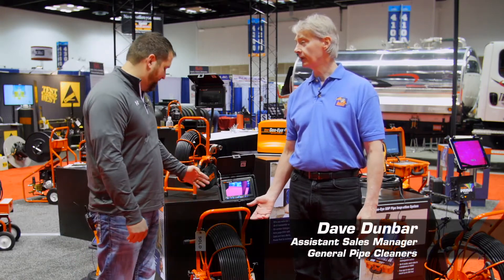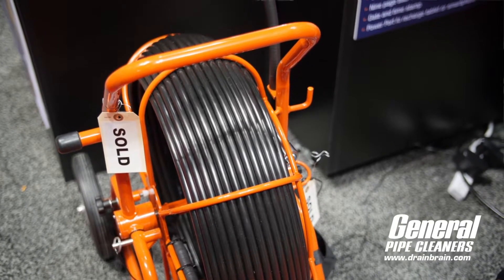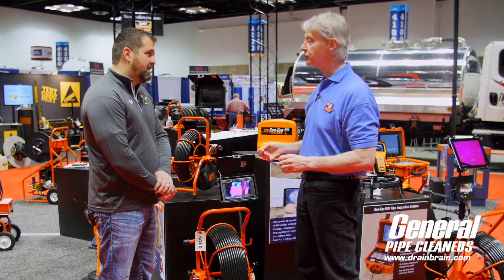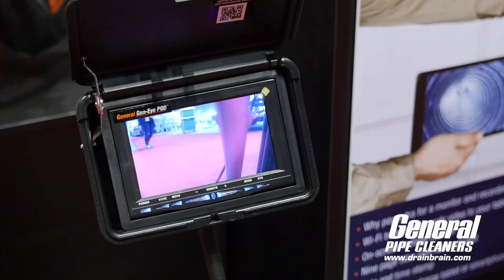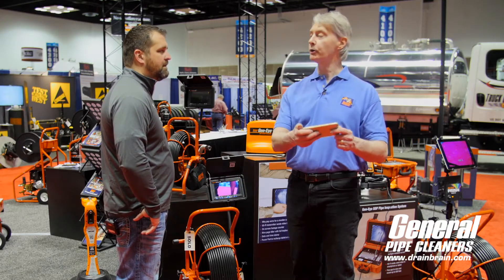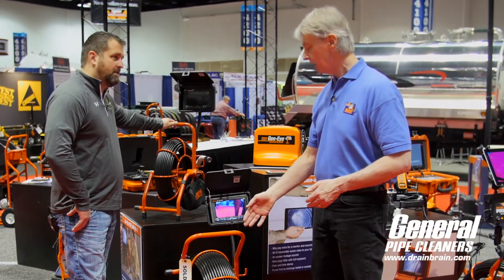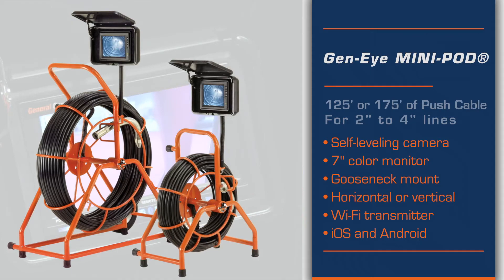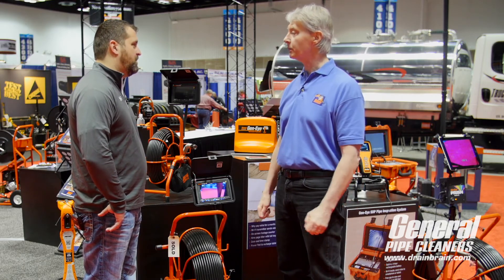Product Spotlight: Gen-Eye POD with Wi-Fi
General Pipe Cleaners demonstrates the Gen-Eye POD Video Pipe Inspection System with Wi-Fi inside the 2017 WWETT Show with Dave Dunbar.  Both the Gen-Eye POD and Mini-POD feature optional Wi-Fi inside. Wi-Fi lets you use your own tablet or smartphone to record the inspection and send it to your customers on the spot or back at the shop.